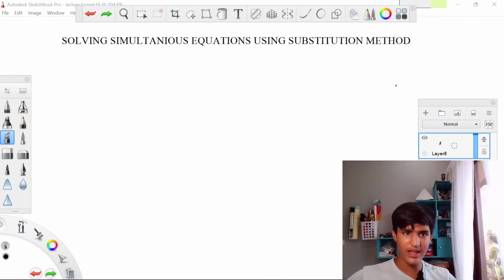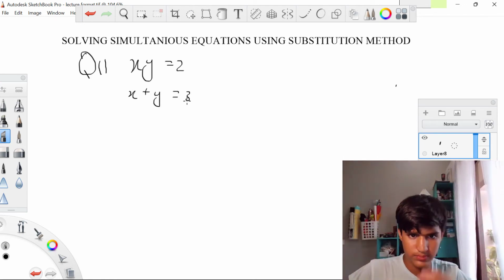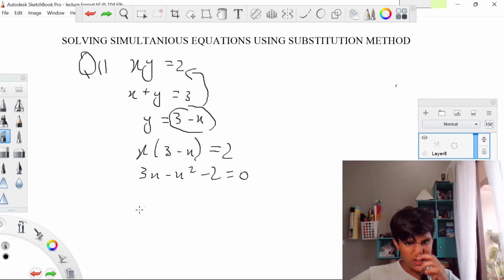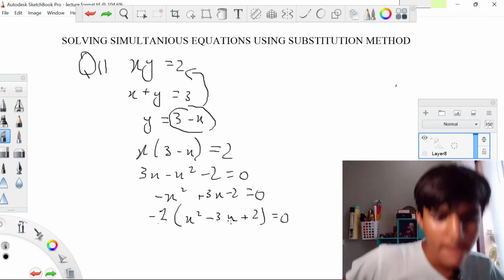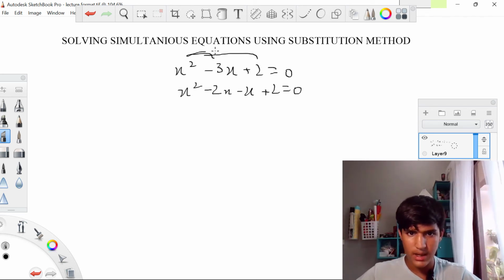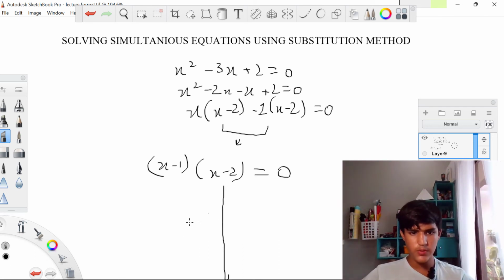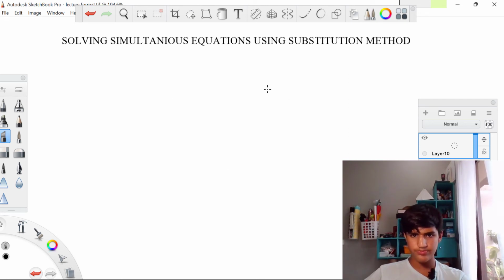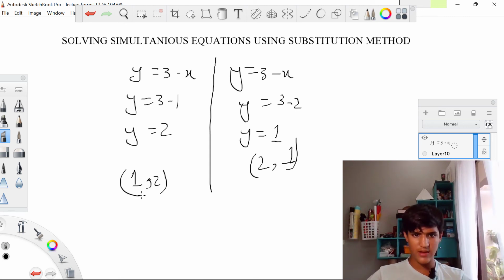Lecture 10: Solving simultaneous equations using substitution method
Lesson 10 : Solving simultaneous equations using substitution method
Book: Cambridge IGCSE and o level add maths course book second edition
Exercise: 2.1
Q10
Moosa Tayyab Abid (youtube:mhstayyababid)